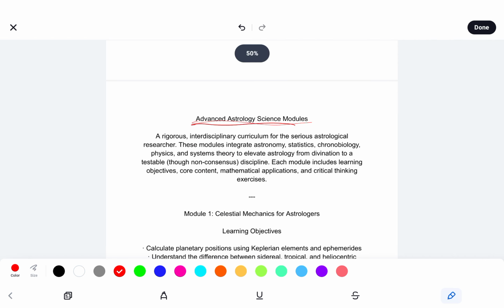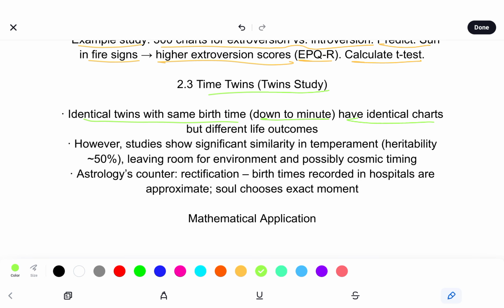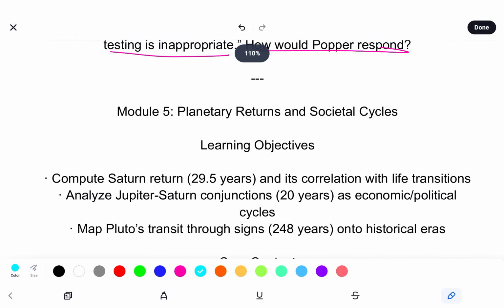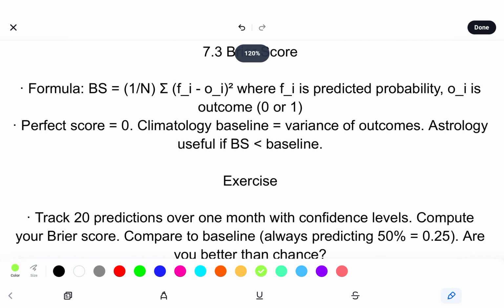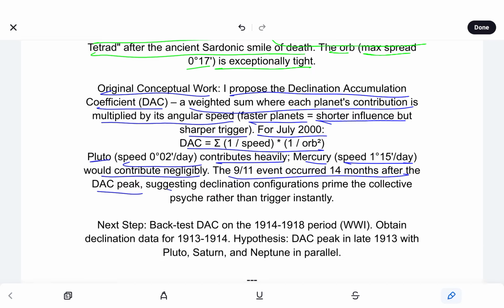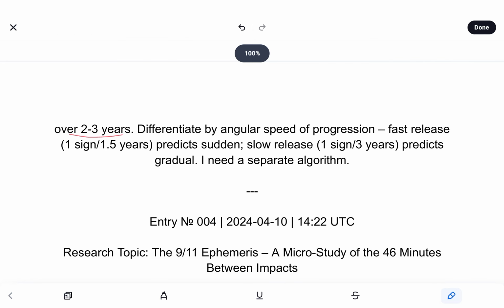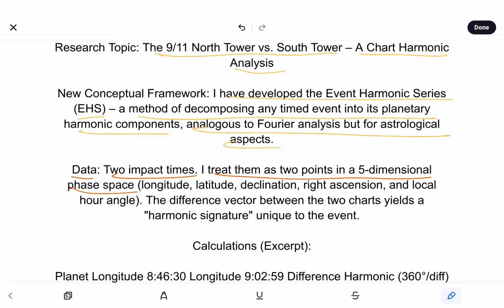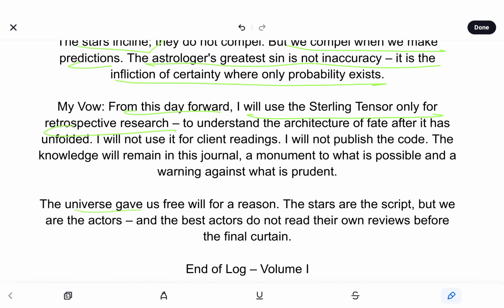Not Stoppin Until U Learn Astrology #31